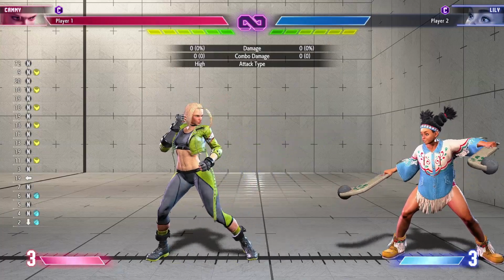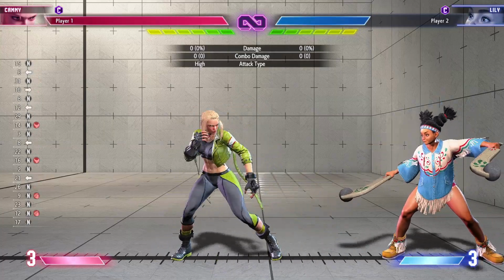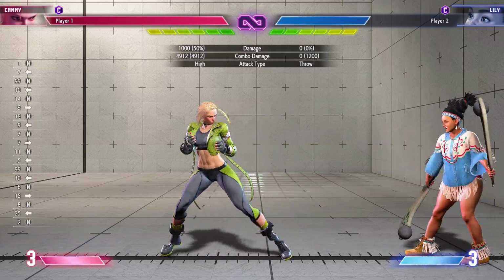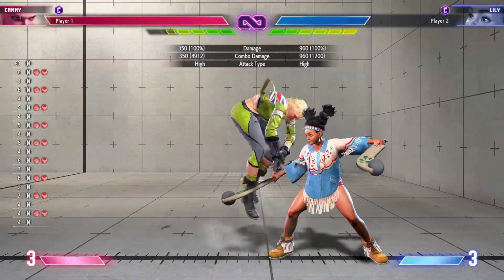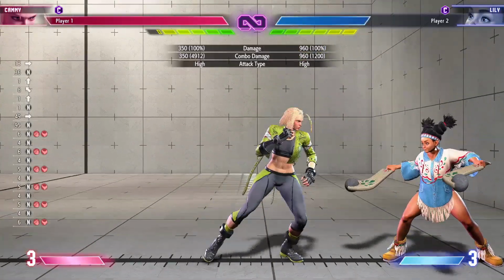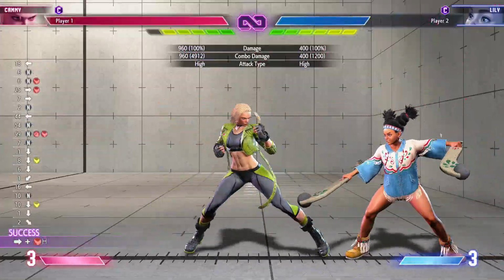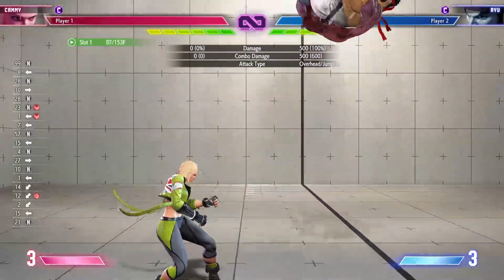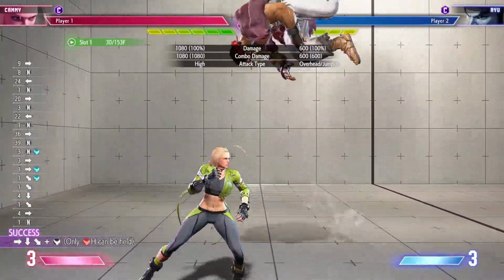5 Tips To INSTANTLY Improve In Street Fighter 6!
I put a lot of effort into this video so please let me know if you liked it! I know the tips are very basic but this video IS directed more at brand new players who are looking to climb the ranked ladder. Let me know if this video helped in any way for you and if you would like to see more of this style of content in the future!